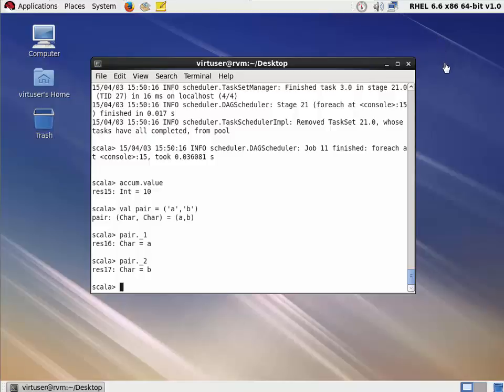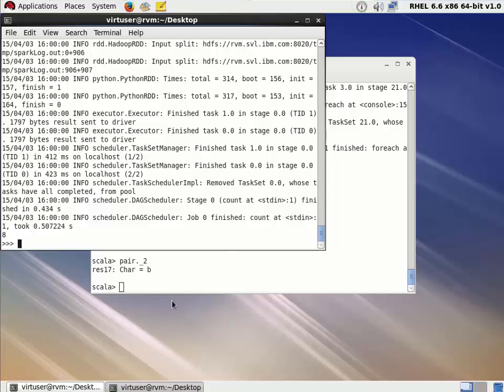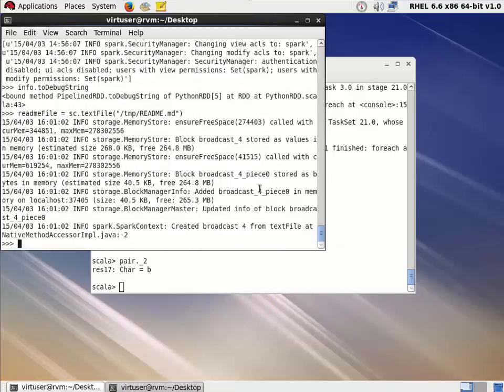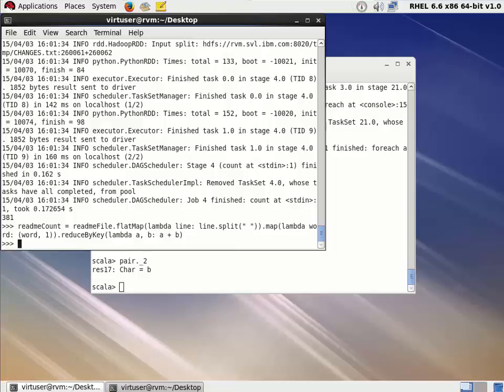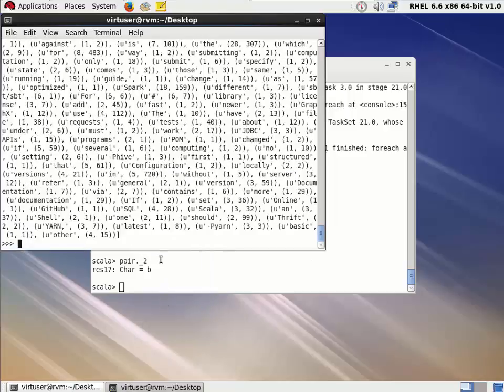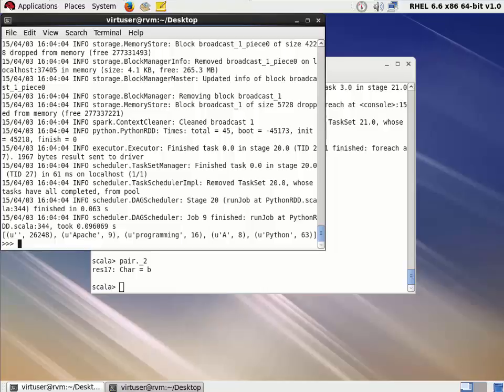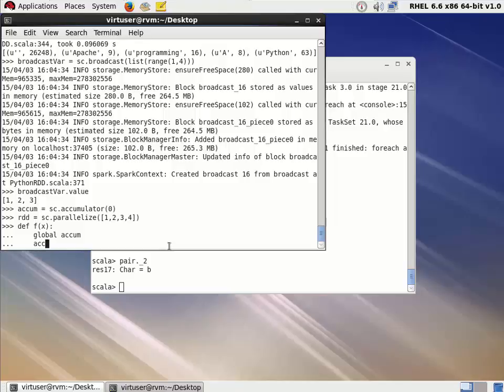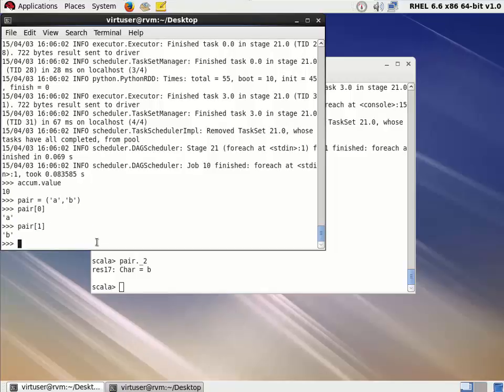Apache Spark lab2 video4